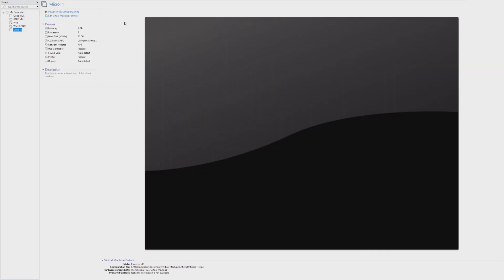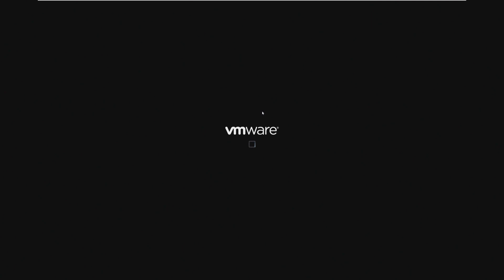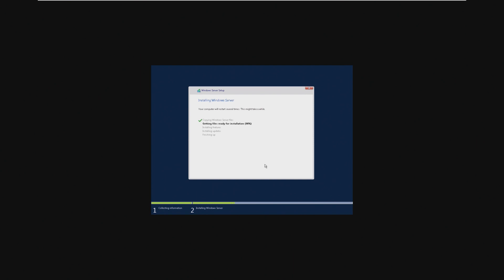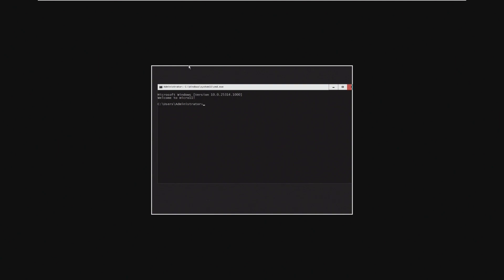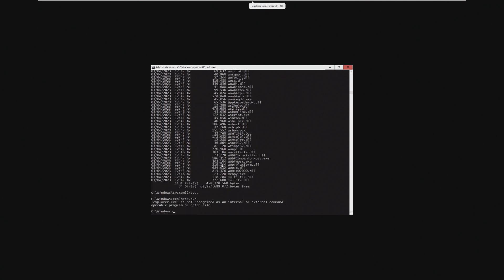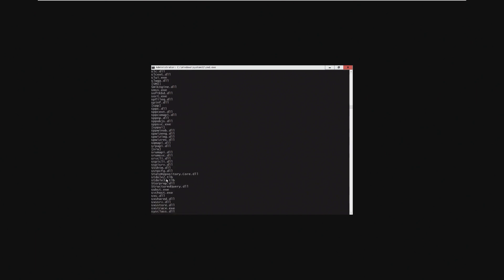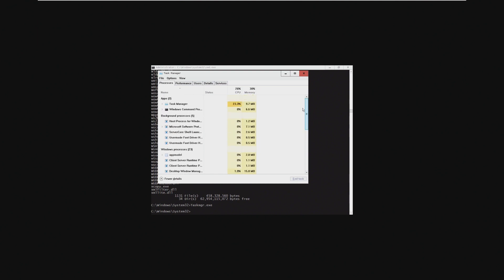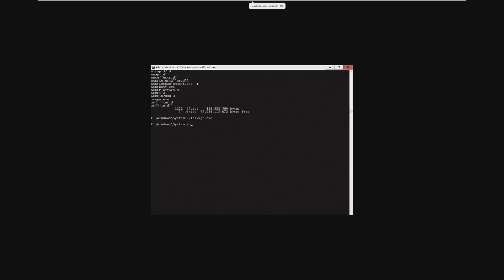The SMALLEST Windows 11 ISO? - Micro11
In the past, we've taken a look at Tiny11, Nano11, and now, Micro11. Micro11 has promised to be the SMALLEST Windows 11 ISO you can find on the internet. In this video, we'll be taking the 450 MB ISO to the test to see what it really can do.